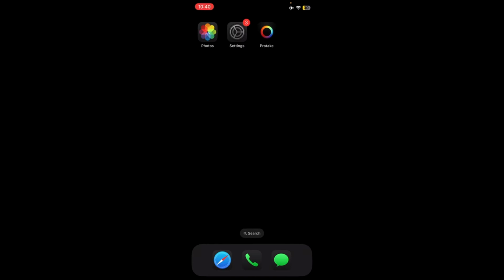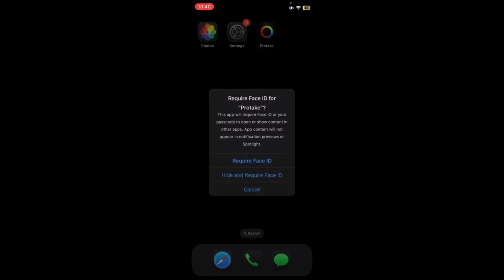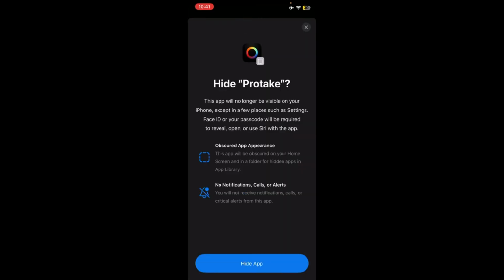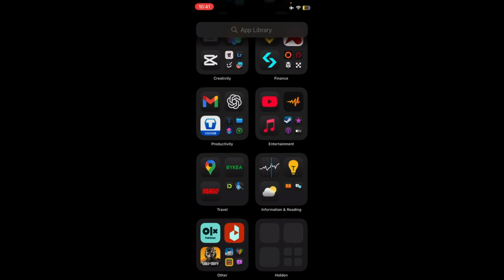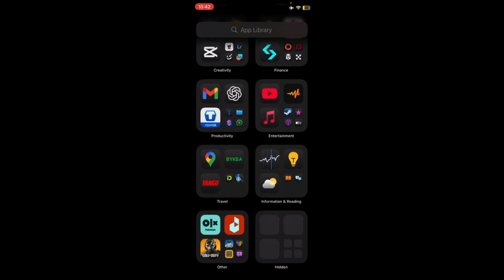(iOS 18) How to Unhide Apps on iPhone/iPad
Learn how to hide apps on iPhone/iPad with iOS 18 and keep your home screen clutter-free. This step-by-step guide will show you how to hide apps from the home screen on iPhone, as well as how to unhide apps in iOS 18 when needed. Whether you're looking to keep certain apps private or just want a cleaner interface, this tutorial covers it all. Watch now to learn the best ways to hide and unhide apps on iPhone effortlessly! 🔥📱